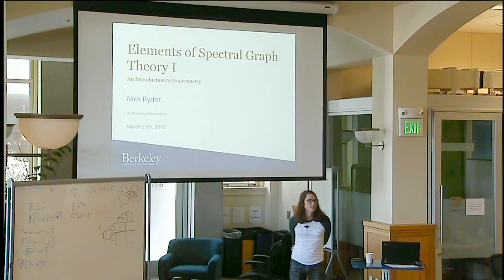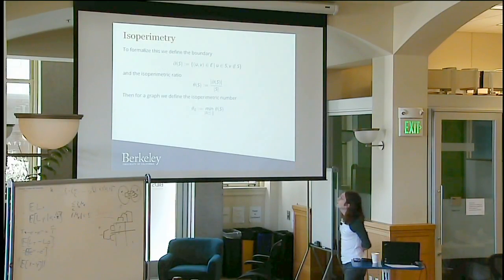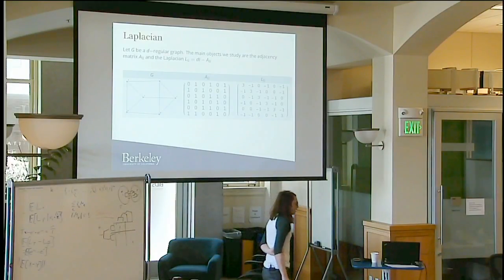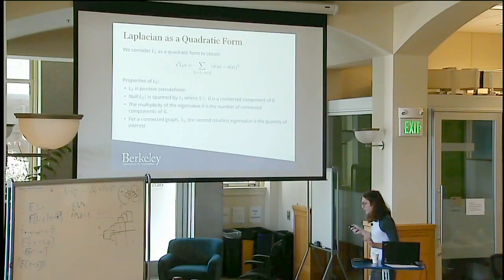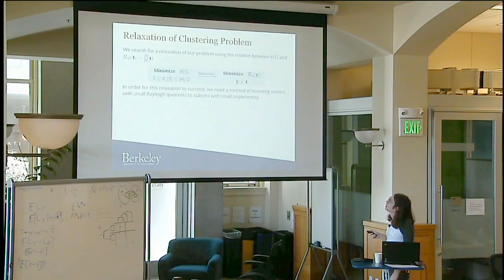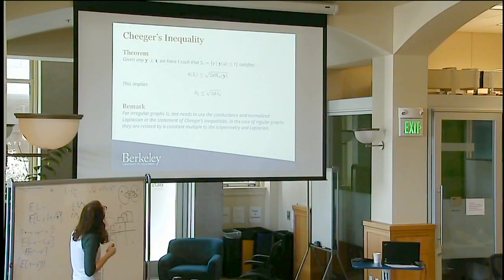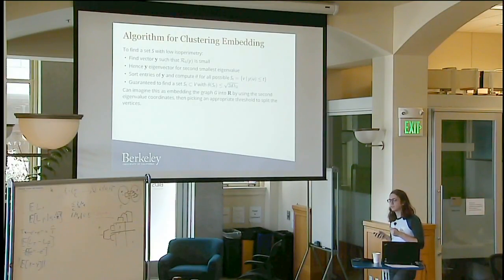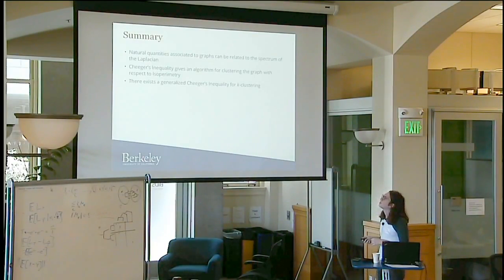A History of Spectral Graph Theory and its Applications, Part I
Nick Ryder (Mathematics, UC Berkeley)

Spectral graph theory gives an expression of the combinatorial properties of a graph using the eigenvalues and eigenvectors of matrices associated with the graph. These ideas were first introduced in the late 80s in order to prove Cheeger’s inequality for finding a sparse cut. The utility of spectral graph theory eventually stretched to Laplacian systems for solving linear equations. Implementing graph sparsification gives us the ability to do this quickly. In this talk we will describe the introduction of the Laplacian matrix and its use in these areas.